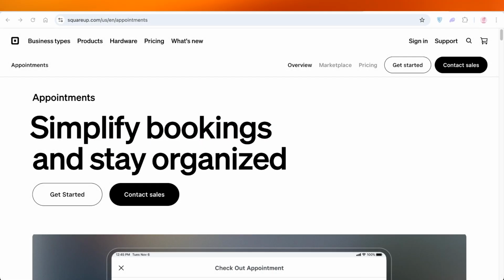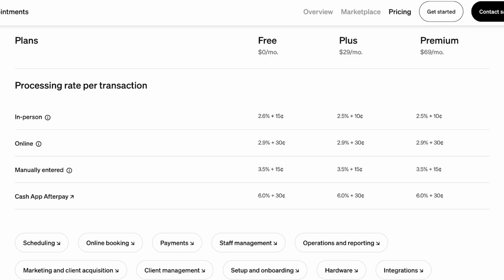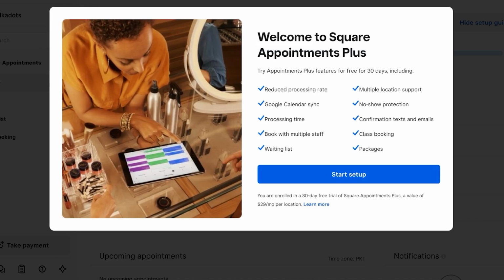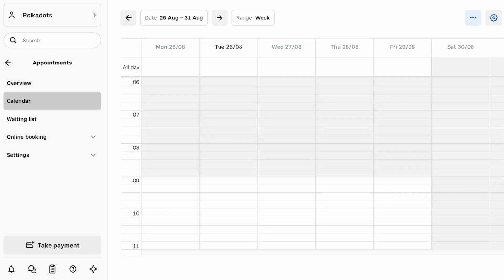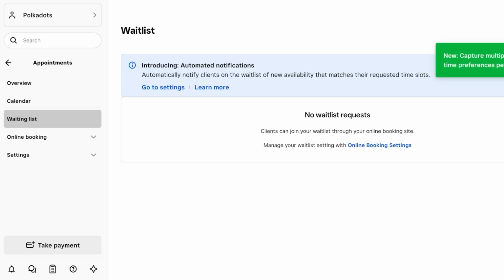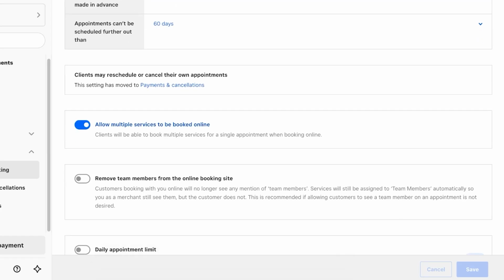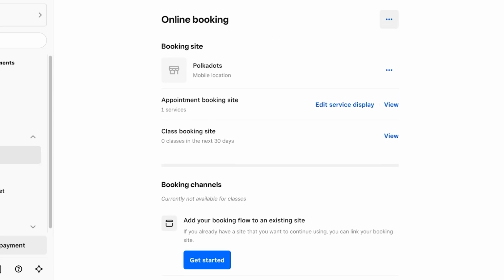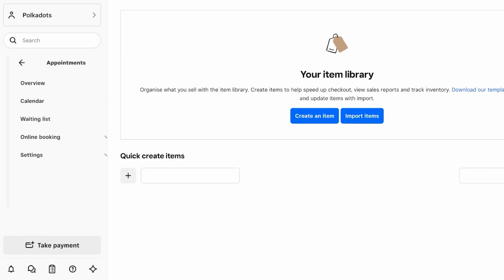Square Appointments Tutorial for Beginners | Easy Scheduling Guide (2025)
In this video I show you Square Appointments Tutorial. This video will cover everything that you need to know and help you get started with this software.